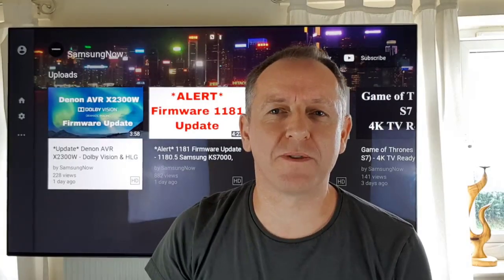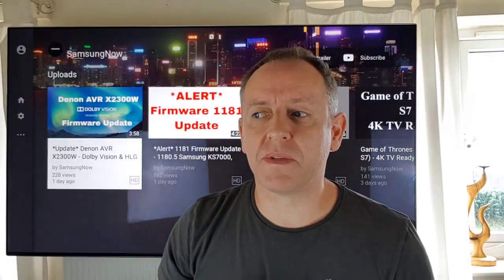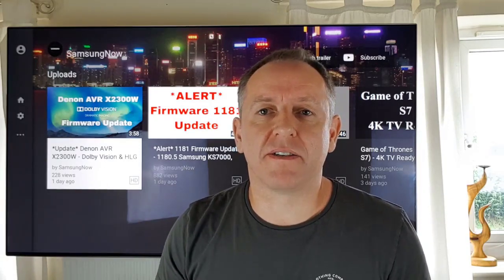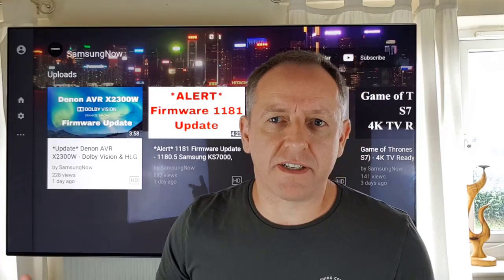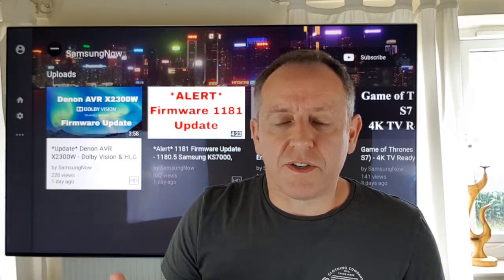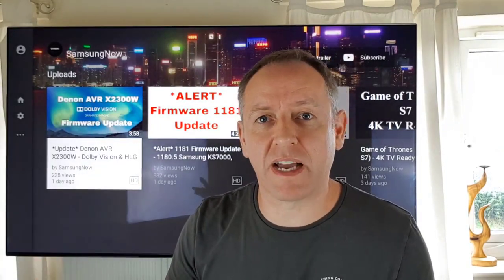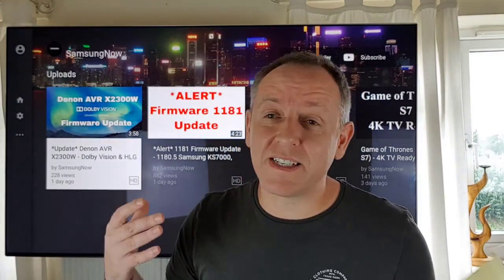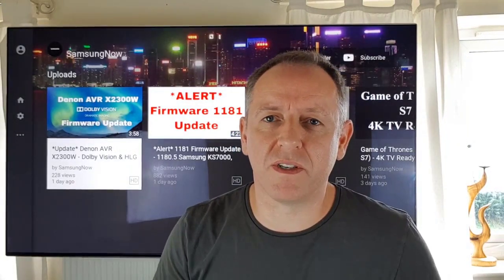Dolby Vision v HDR10 v HDR10+ v HLG What's the difference?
for the latest calibrations, news and updates. As well as subscriber benefits of in-depth calibrations and direct personal help from me. Dolby Vision v HDR10 v HDR10+ v HLG What's the difference?  HDR format wars have started a pace and we look at what that means to you, what the differences are how you can get them on your devices and TV.